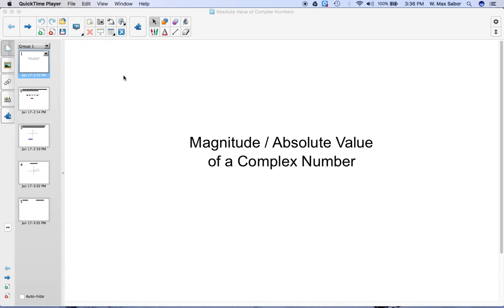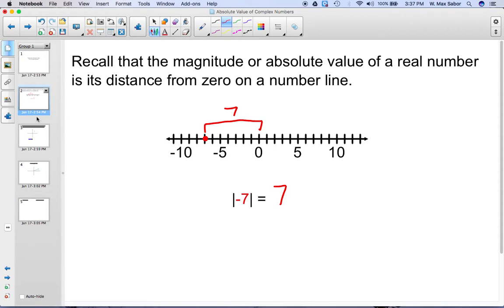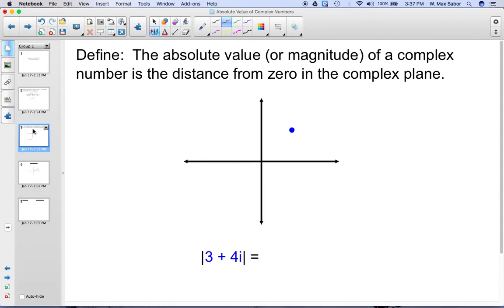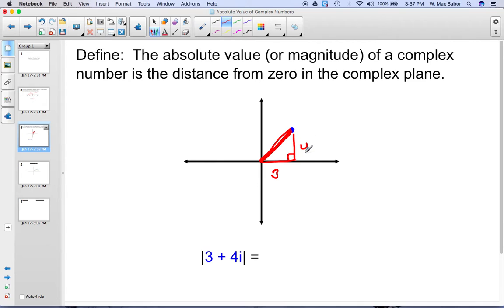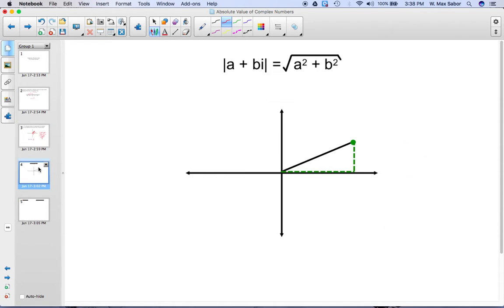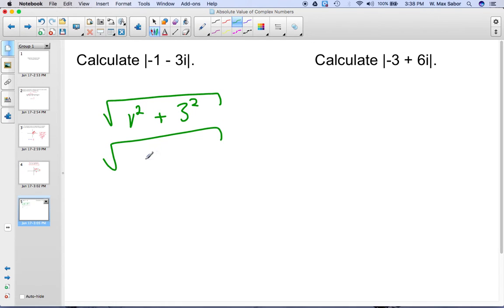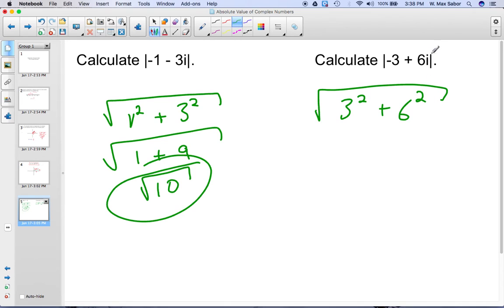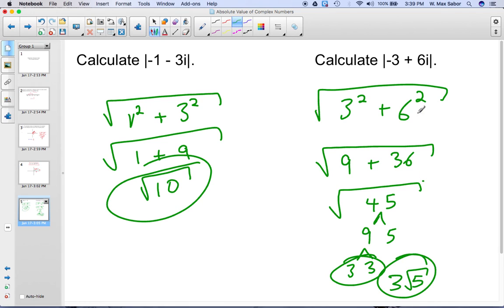P6.h (1/3) Absolute Value of a Complex Number